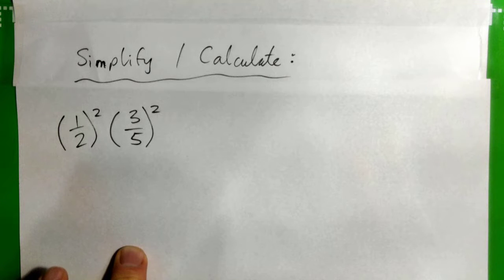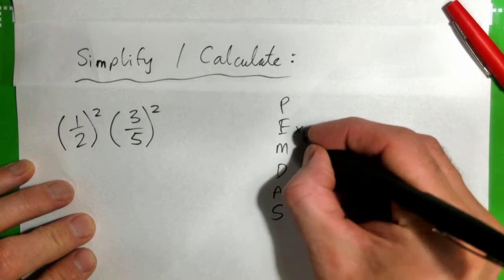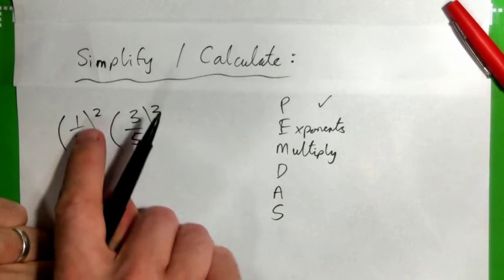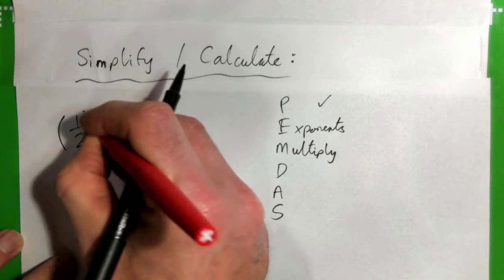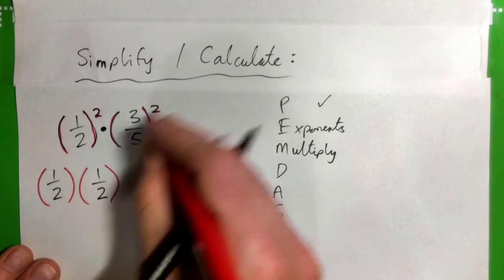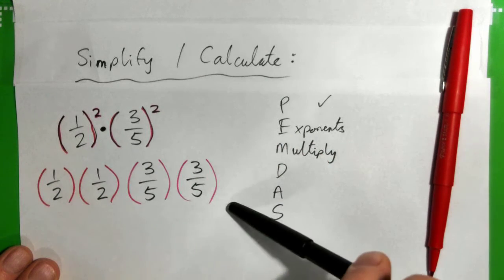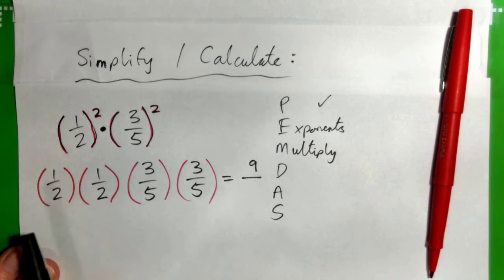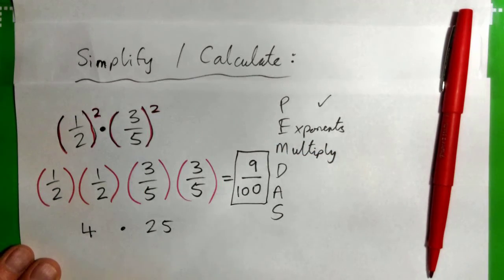Order or Operations, PEMDAS, with Fractions: (1/2)^2 * (3/5)^2